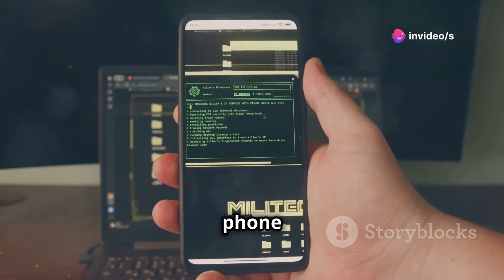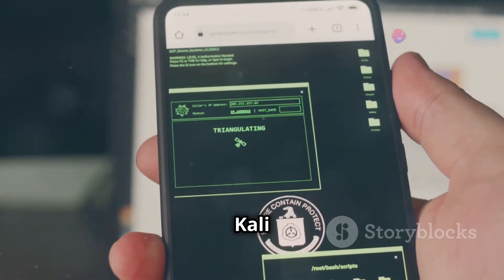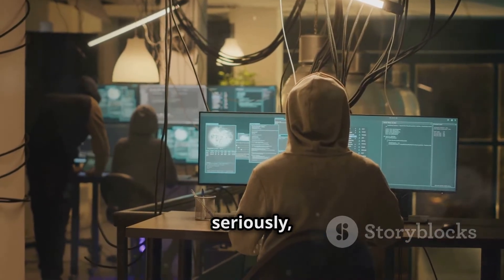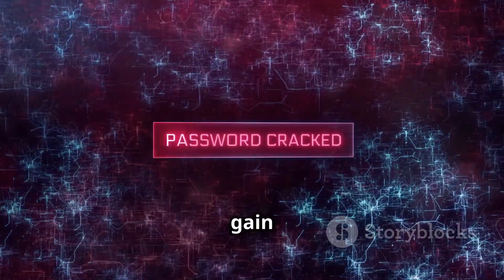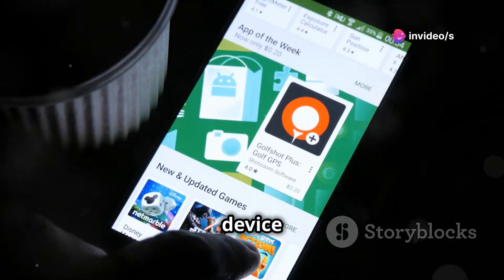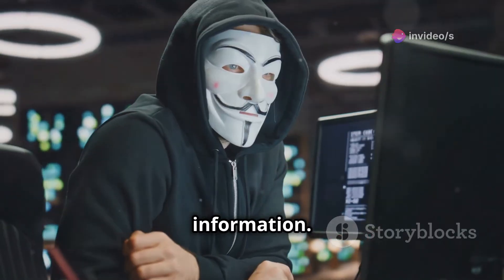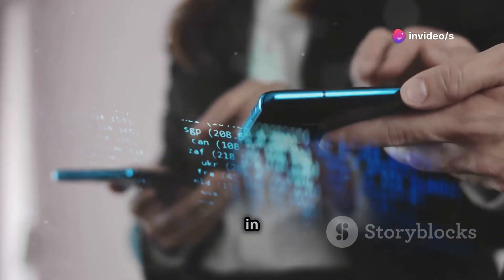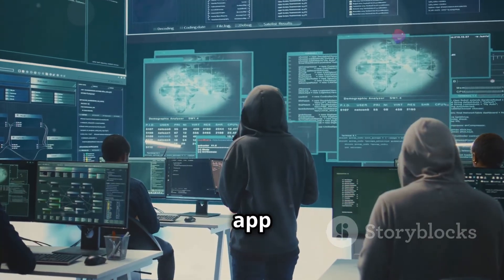13 Powerful Android Hacking Apps You Must Know in 2025!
Dive into the fascinating world of Android hacking apps and their crucial role in cybersecurity! In this video, we'll explore 13 powerful tools, from Termux to SSH Droid, and uncover their features and capabilities. Learn how these apps can be used for ethical hacking, network security assessments, and penetration testing while understanding the legalities and responsibilities involved. Whether you're a cybersecurity enthusiast or a professional, this comprehensive guide is for you.

1. open source hacking apps
2. best android hacking tools
3. android hacking apps 2024
4. top 10 hacking tools for android
5. open source android hacking
6. hacking apps for android
7. android penetration testing tools
8. open source security tools
9. android hacking tools 2024
10. best open source hacking apps

1. "open source hacking apps for android"
2. "best android hacking tools 2024"
3. "top 10 android hacking apps"
4. "android penetration testing tools open source"
5. "open source security tools for android"
6. "hacking apps for android 2024"
7. "android hacking tools open source"
8. "best open source android hacking tools"
9. "open source android security tools"
10. "top android hacking apps 2024"

1.
2.
3.
4.
5.
6.
7.
8.
9.
10.